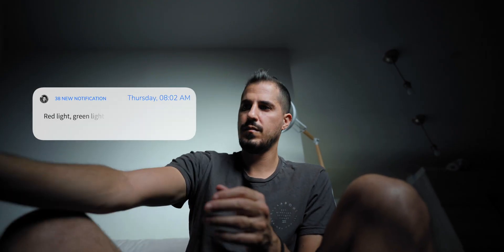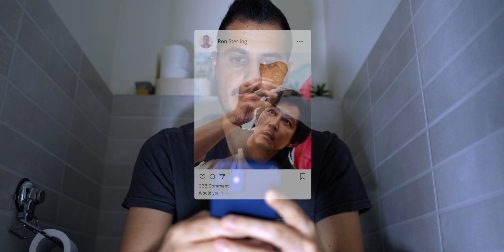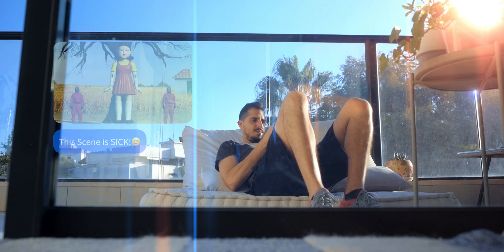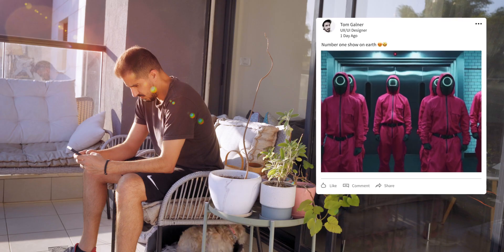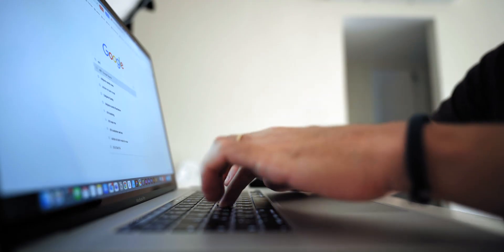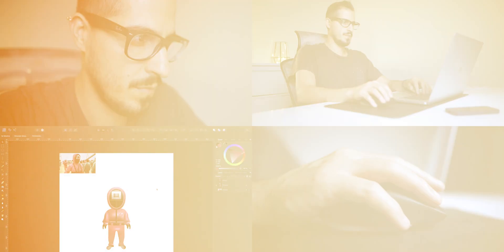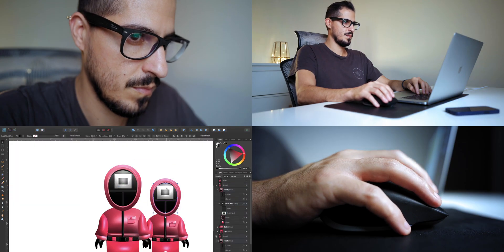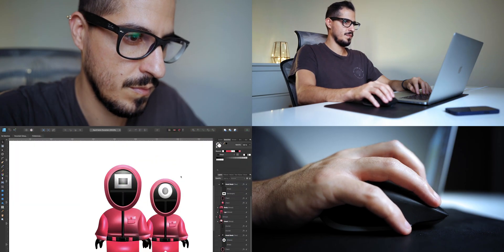I Designed Netflix Squid Game App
Main Camera: Sony a7siii
Main Lens (A-Roll): Sony 20mm f1.8
Secondary Lens (B-Roll): Zeiss Batis 40mm f2.0
Drone: DJI Mini